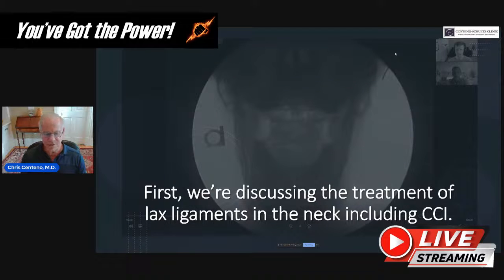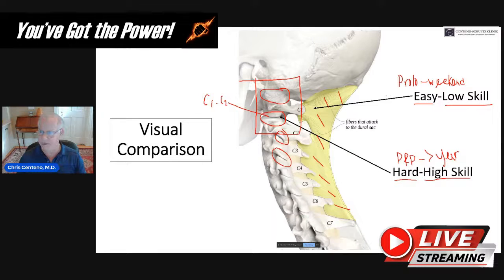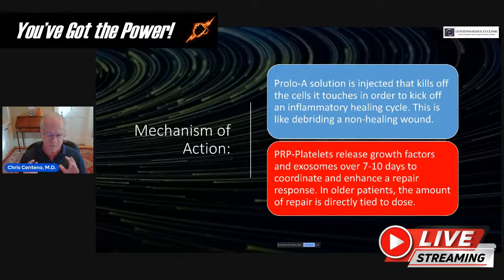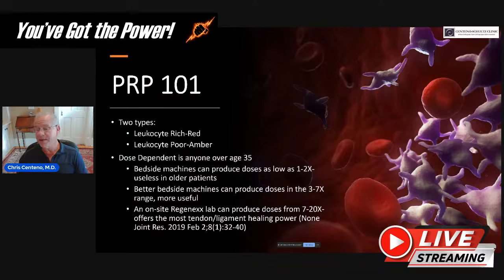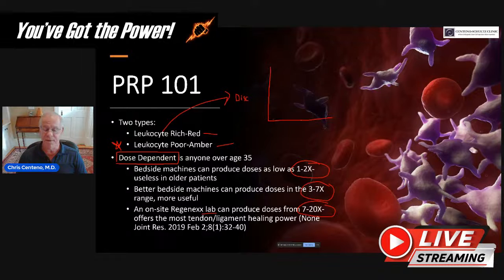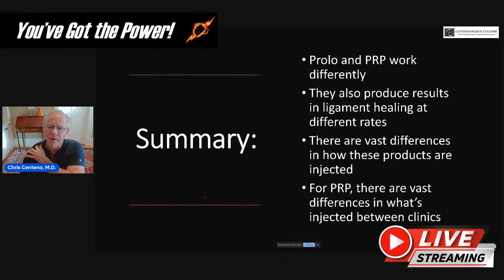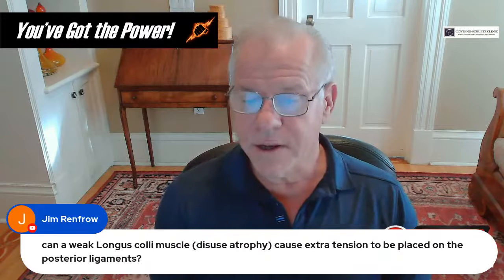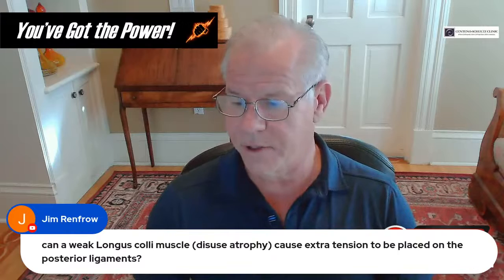PRP vs Prolotherapy to Treat Cervical Instability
PRP vs Prolotherapy to Treat Cervical Instability - Dr. Centeno breaks down PRP vs Prolotherapy when it comes to treating cervical instability. How do platelet-rich plasma (PRP) and prolotherapy work to help ligaments tighten or heal? How are they different?

Centeno-Schultz Clinic
403 Summit Blvd Suite 201
Broomfield, CO 80021